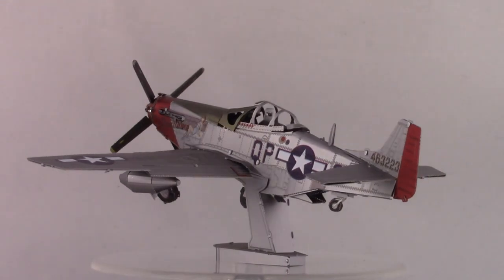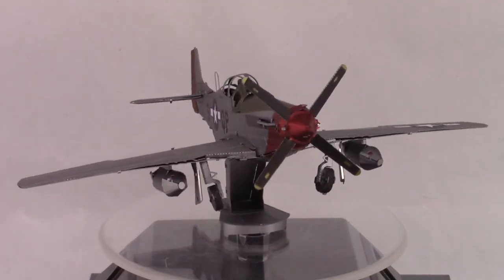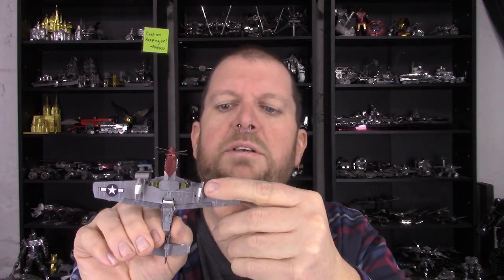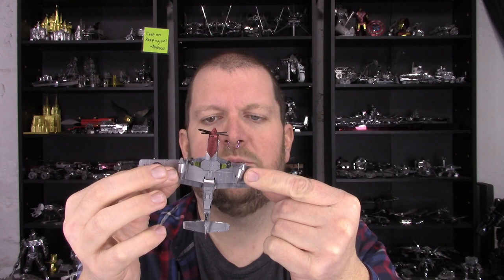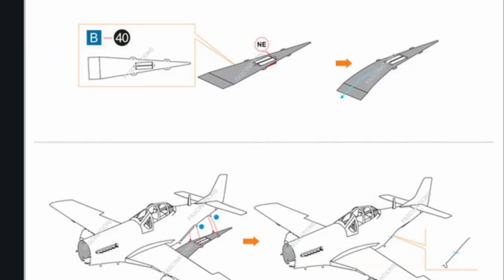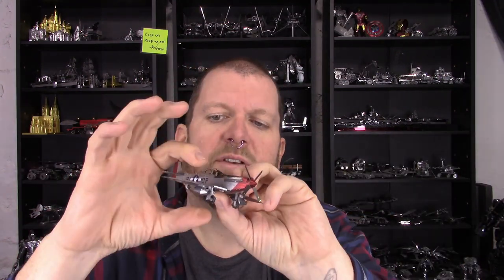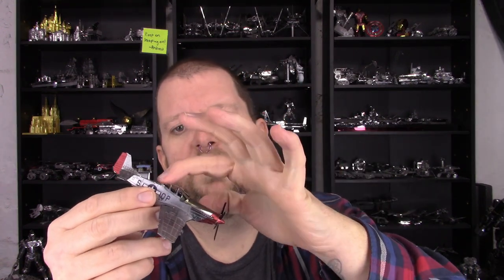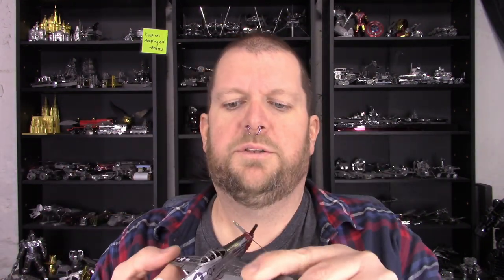Metal Earth Review - P-51D "Sweet Arlene"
Let's talk about the colorful P-51D build that I recently completed. Was it tough? Was it easy? Was it fun? Watch and find out.